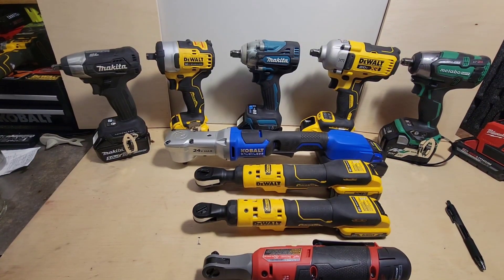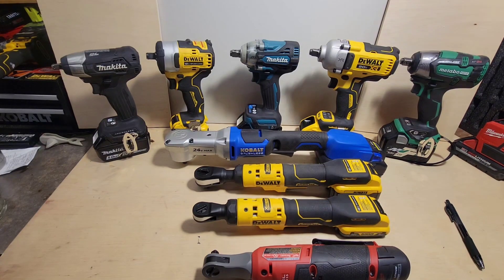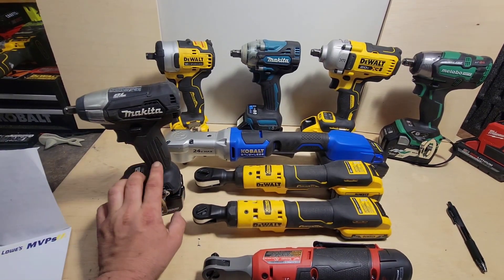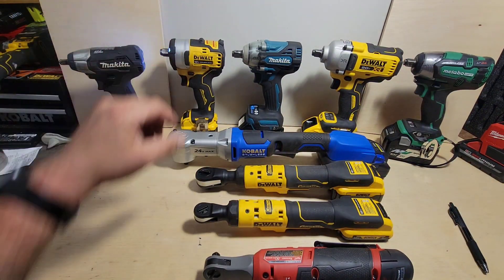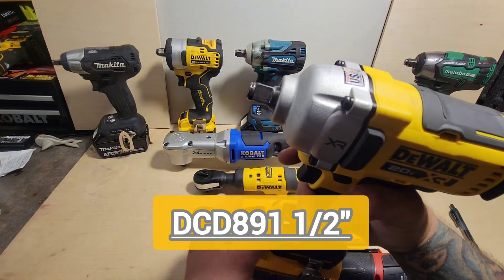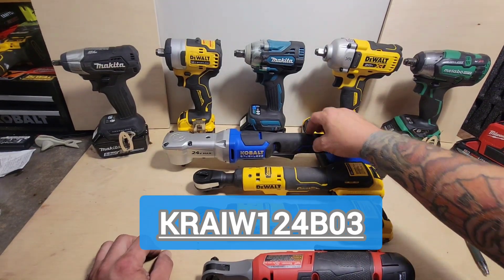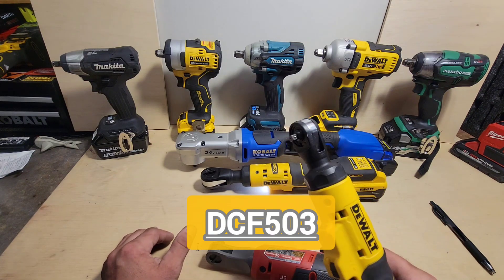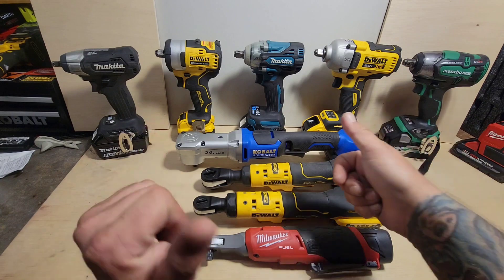Impact Wrench and Power Ratchet rundown.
Dewalt dcf 891
milwaukee high speed ratchet
kobolt right angle impact wrench
dewalt extreme ratchets
mid torque
makita xwt14 metabo hpt ip56